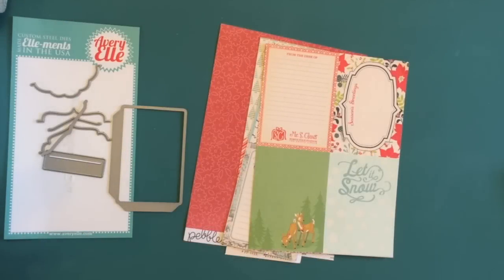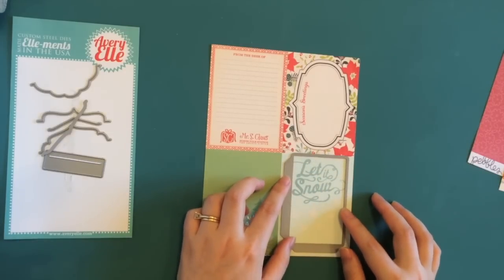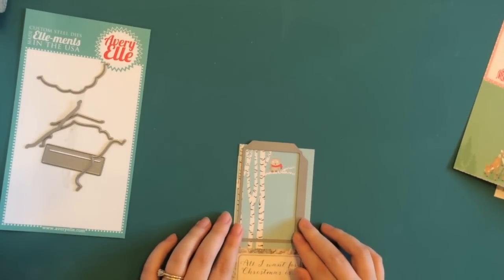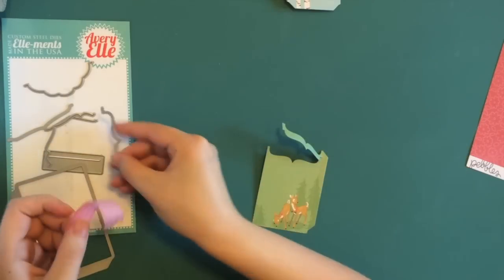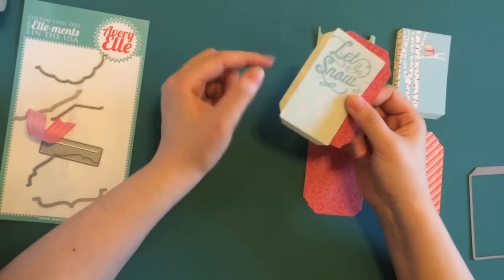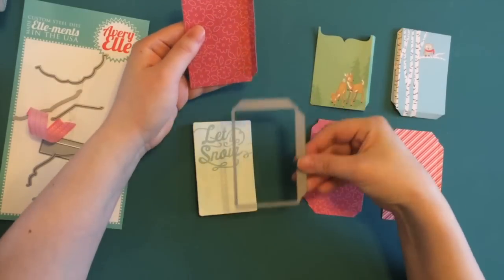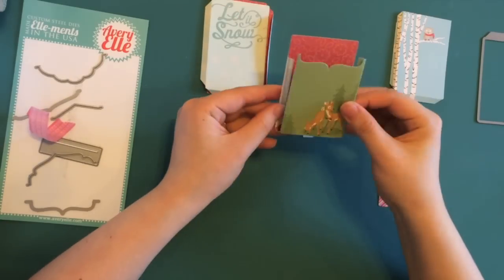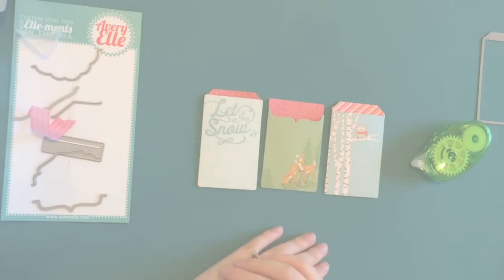Avery Elle Simply Tags Love Notes Pocket Die and Journaling Cards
Nina Yang shows how to use journaling tags to create cute gift card pockets using the Avery Elle Simply Tags Love Notes Pocket Die.